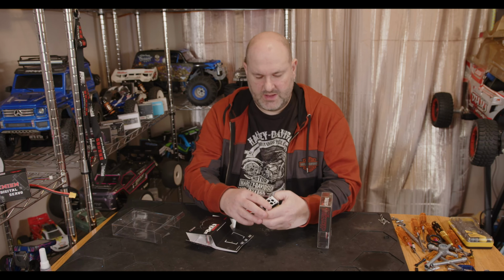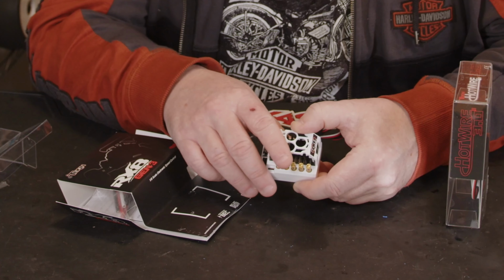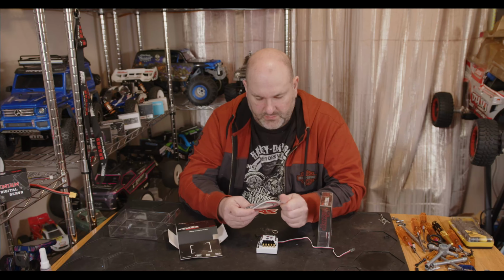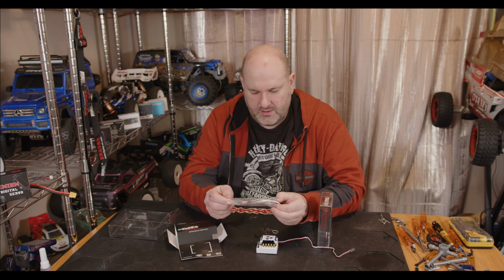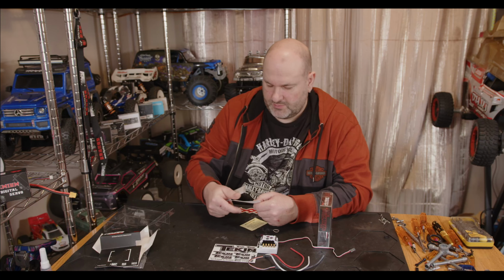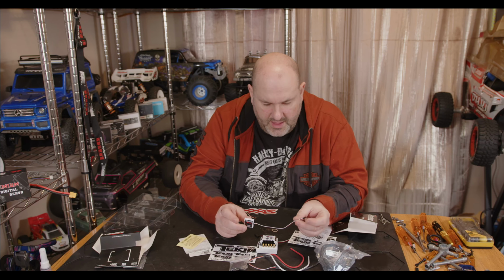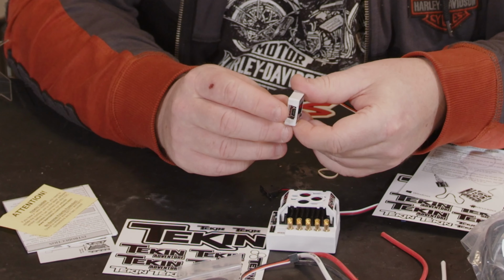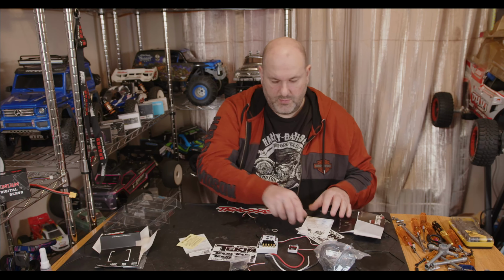Tekin RX8 and Hotwire v3 unboxing 1st look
TT2302 - Tekin Racing RX8 Gen3 - sensored or sensorless 1/8th or SC ESC - No limit £190.00

TT1452 - Tekin Racing Hotwire 3.0 - Bluetooth ESC programmer £49.99

Servos

AGFRC SA66BVMW Steel Gears 12V 35KG ￡90.35

Racestar BL7146HV 180° 46KG Brushless Metal Gear Digital Servo £50.15

DMOND DBS5084V 35/50KG 0.06/0.09sec 8.4V Brushless Servo Stainless Gear Monster Killer Servo 1/10 RC ￡37.75 + ￡2.88 postage

USA version Flysky Noble Pro 2.4G 18CH Transmitter Remote Controller US Version w/ Metal Bracket Handle 3.5 Inch Color Screen FGr4B FGr8B Two Receivers $409.22

FlySky FGr8B £38.04